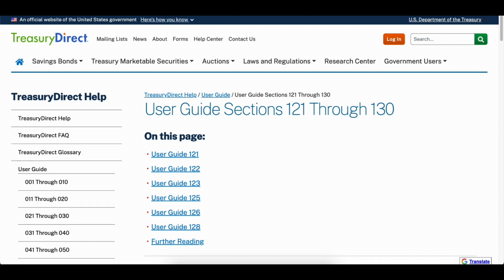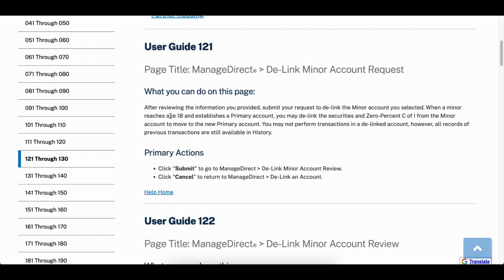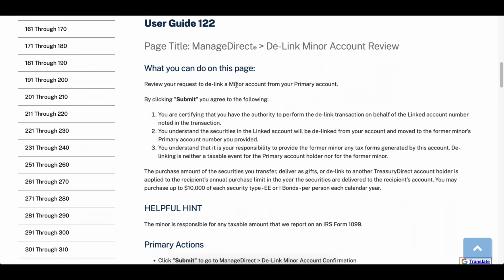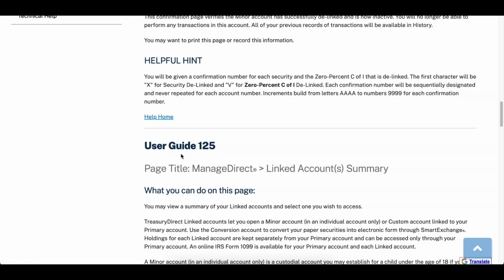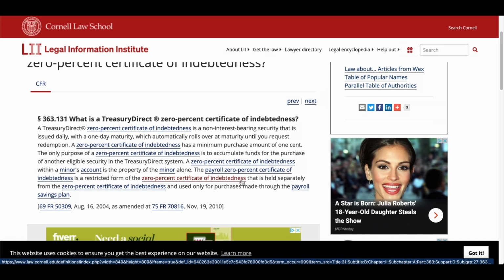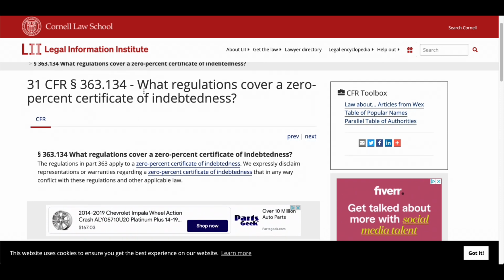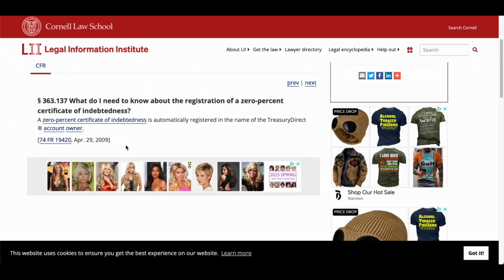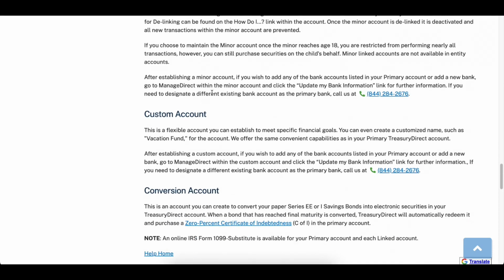Look What I Stumbled Across from TreasuryDirect